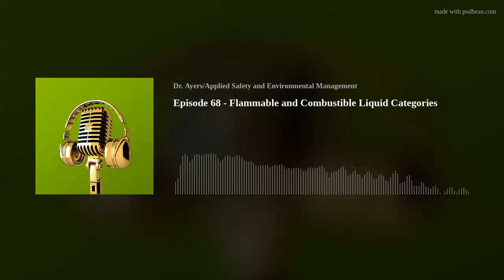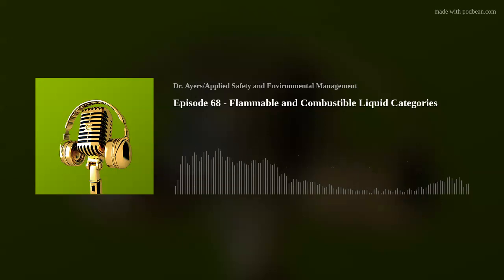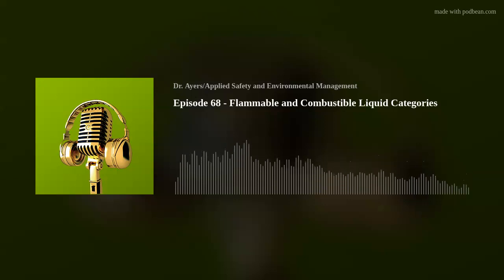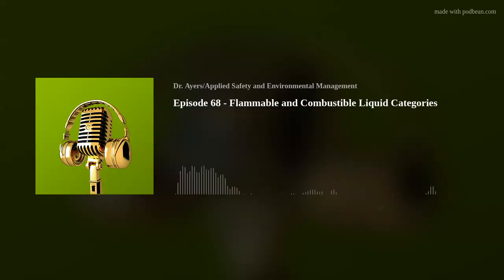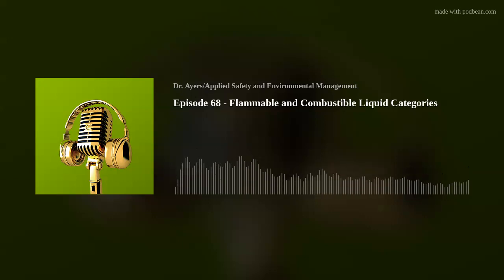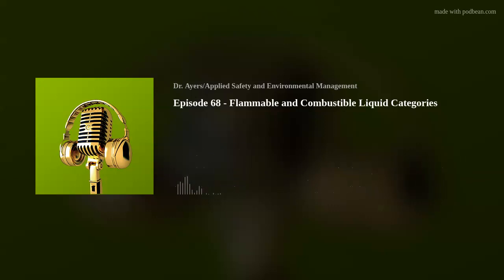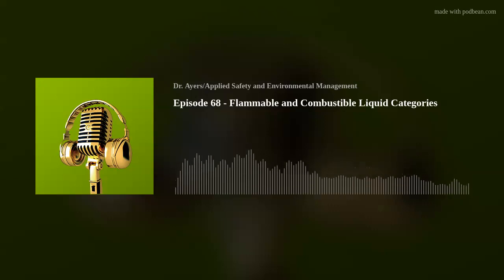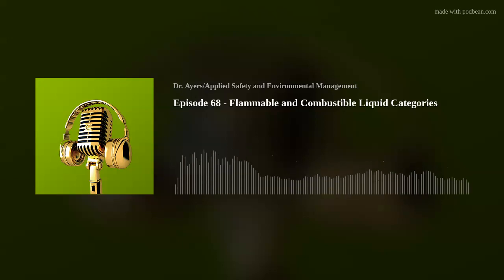Episode 68 - Flammable and Combustible Liquid Categories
In today's episode, Dr. Ayers discusses the four categories of flammable and combustible liquids along with common chemicals and fuels in each category.